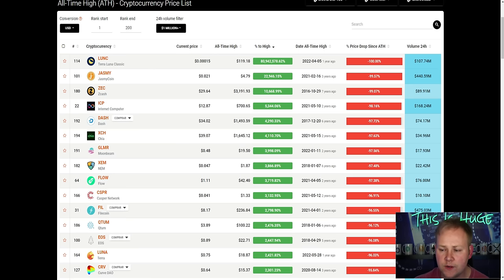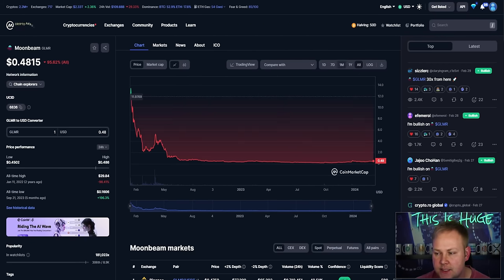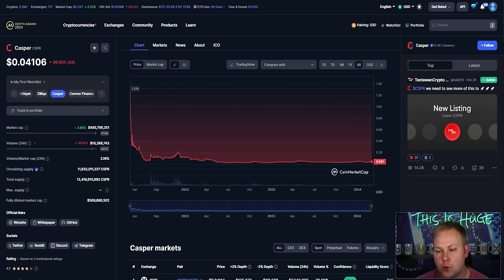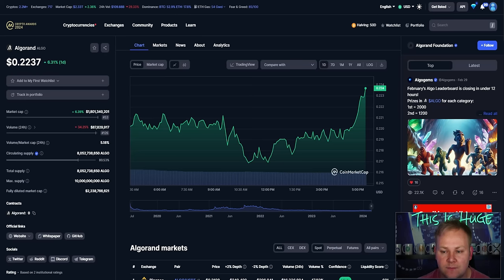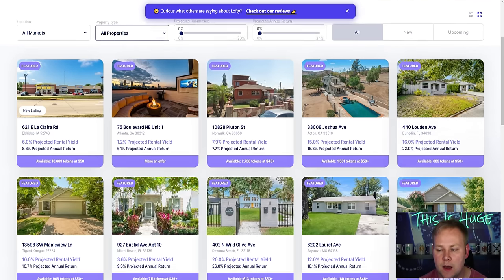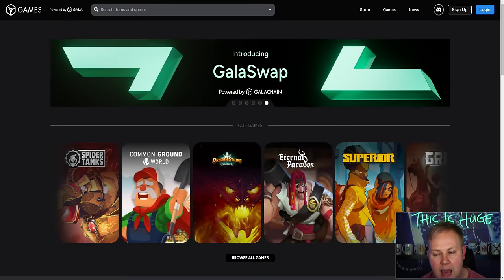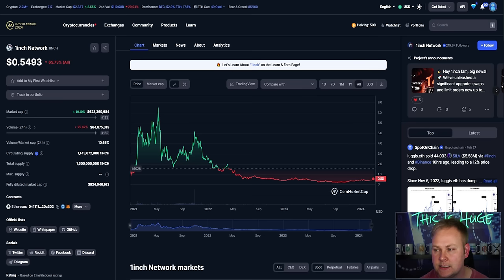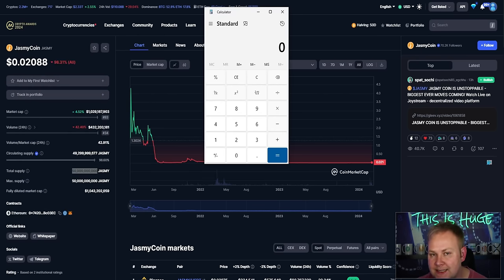9 Altcoins With An EASY 10X Opportunity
As a member you'll get access to crypto projects, ask me questions, live streams, one-on-one mentorship, and monthly crypto giveaways!

Some of the links on this webpage are affiliate links, meaning, at no additional cost to you, I may earn a commission if you click through and make a purchase and/or subscribe. Commissions earned will be used towards growing and maintaining Tactical Investing communities.